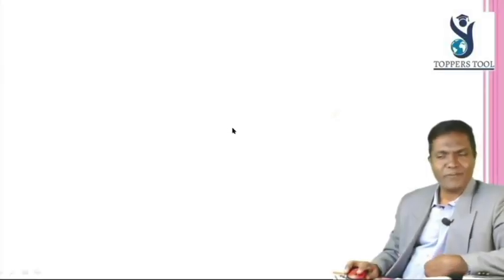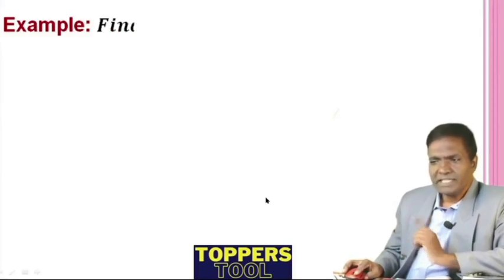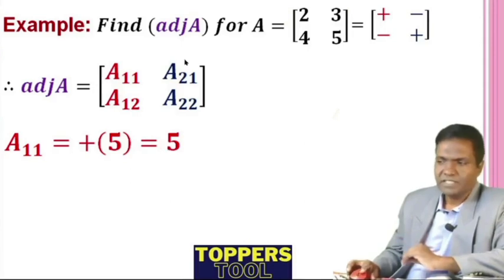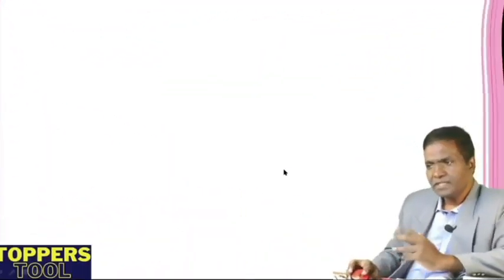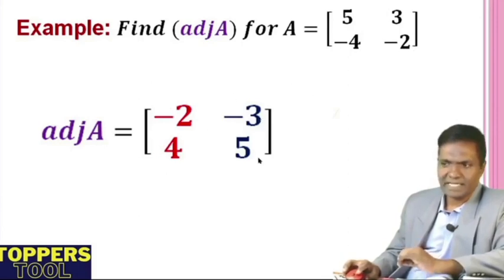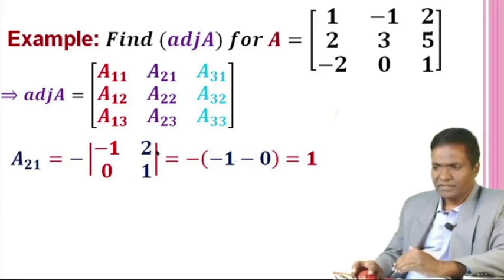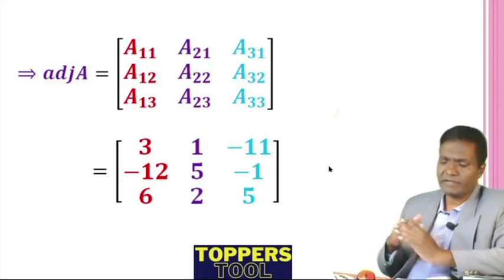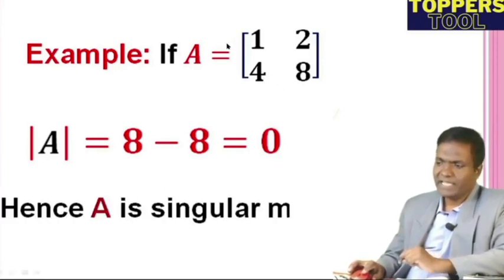ADJOINT OF A SQUARE MATRIX,SINGULAR AND NON SINGULAR MATRICES